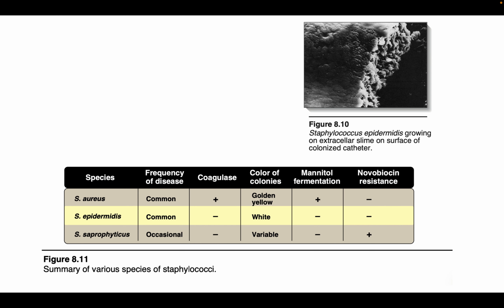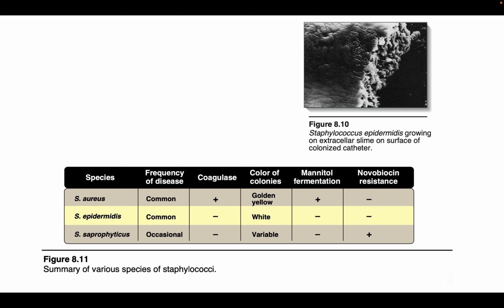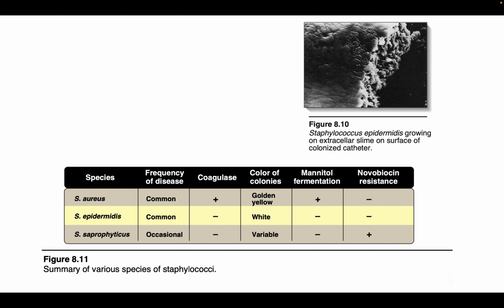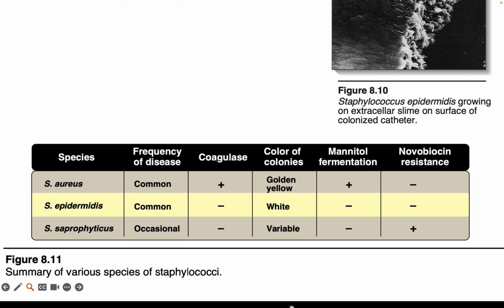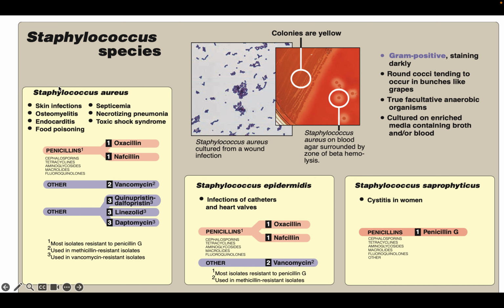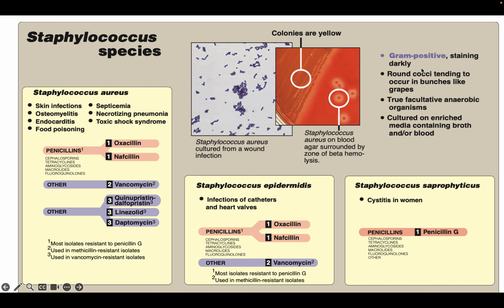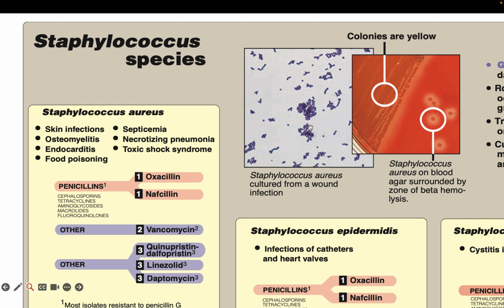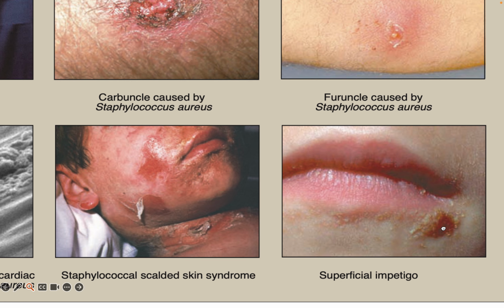Staphylcocci species and their management.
This video explains the major differences of staphylococci species